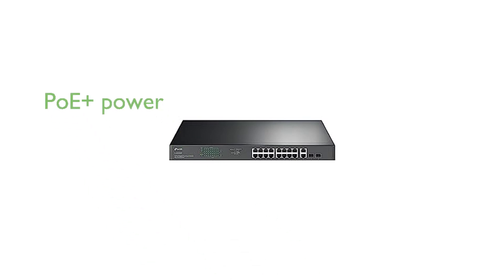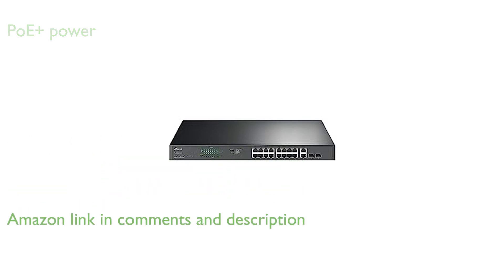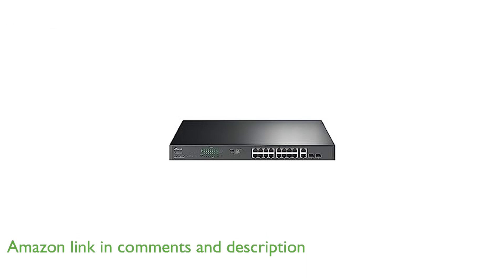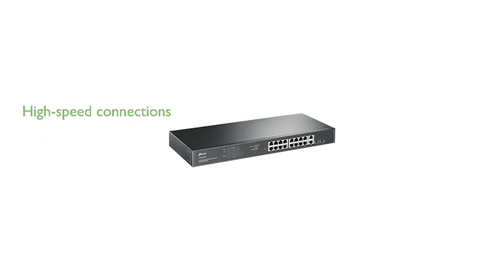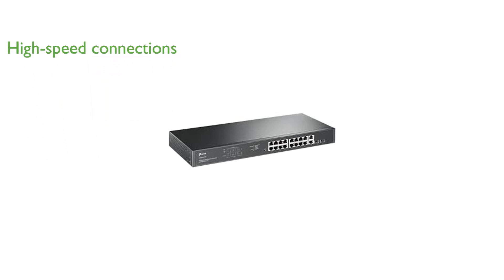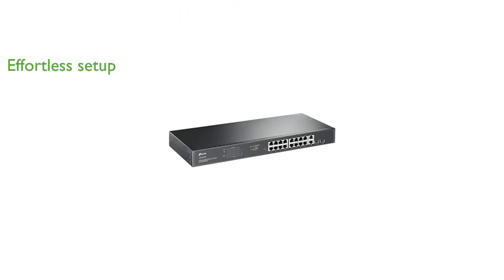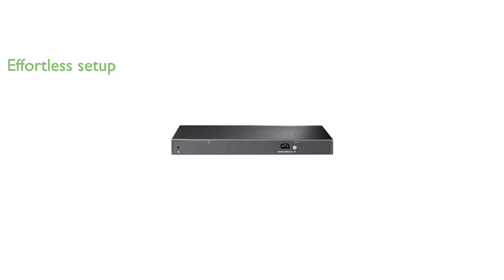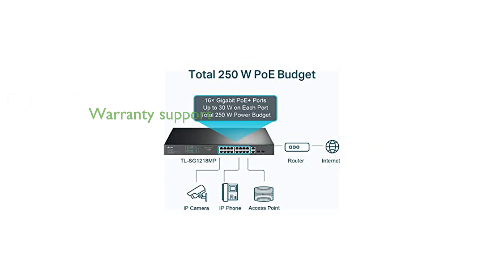REVIEW (2025): TL-SG1218MP PoE+ Switch. ESSENTIAL details.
Get a quick look at the core features of the TL-SG1218MP PoE+ Switch.

The TL-SG1218MP PoE+ Switch by TP-Link features sixteen gigabit PoE+ ports, providing up to thirty watts per port and a total power budget of two hundred fifty watts, making it an excellent choice for powering a variety of devices.

This switch also includes two additional gigabit uplink ports and two combo SFP slots, ensuring high-speed connections and greater network flexibility.

The plug and play design means that no software installation or configuration is needed, allowing for an effortless setup experience.

Advanced software features such as port-based quality of service and IGMP snooping help to prioritize traffic and ensure high quality video and voice data transmission.

The sturdy metal case and professional heat dissipation design make this switch both durable and reliable in various environments.

With a three-year warranty and free technical support from six in the morning to six in the evening Pacific Standard Time on weekdays, users can feel confident in their purchase.